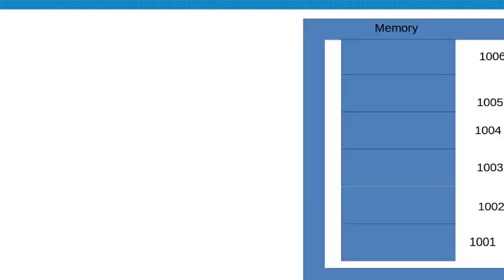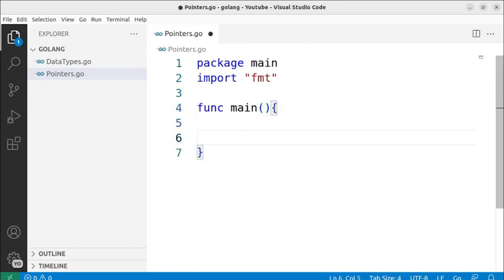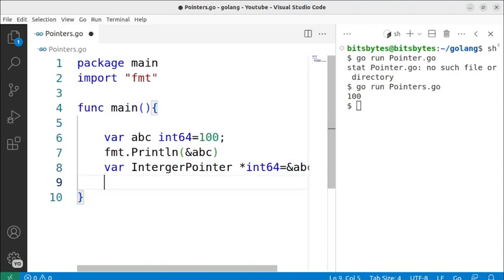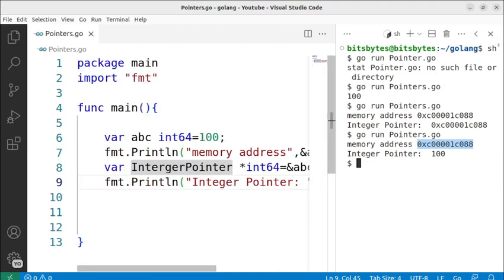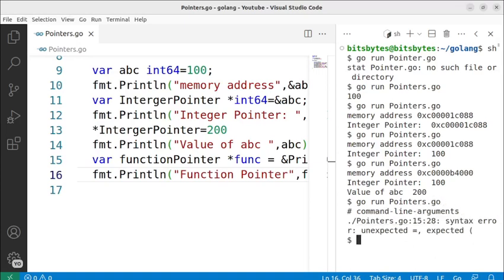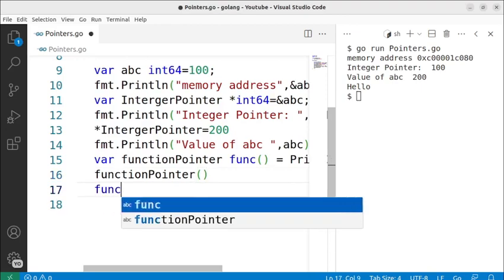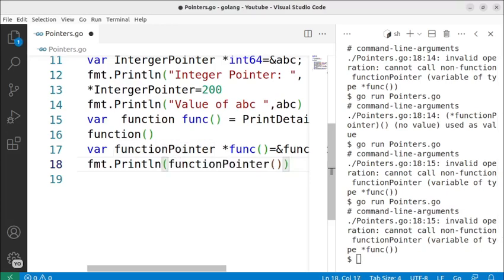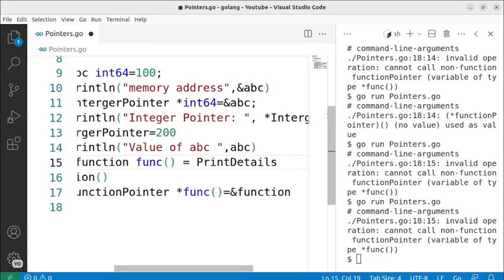Go-lang Pointers: Unleashing the Power of Memory Manipulation By Bits Bytes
Unlock the Power of Pointers in Go: A Beginner's Guide

Ready to supercharge your Go programming skills? Join us in this beginner-friendly video as we explore the fascinating world of pointers in Go-lang.

Pointers are a powerful tool that can enhance the performance and efficiency of your Go programs. In this video, we'll demystify pointers and show you how they work in a simple and easy-to-understand way.

We'll start by explaining what pointers are and how they differ from regular variables. You'll learn how pointers store memory addresses and allow you to directly access and modify values. Understanding pointers is essential for optimizing memory usage and building efficient algorithms.

Next, we'll dive into the practical side of pointers. You'll discover how pointers can help you work with large data structures, share and modify data across functions, and improve performance in certain scenarios. We'll also discuss common pitfalls to avoid when using pointers, such as memory leaks.

Throughout the video, we'll use clear explanations and real-life examples to help you grasp the concepts quickly. By the end, you'll have a solid understanding of pointers and how to use them effectively in your Go programs.

Whether you're a beginner or have some experience with Go, this video will provide valuable insights and practical knowledge. Our goal is to empower you to write more efficient and powerful code using pointers in Go.

Don't miss out on this opportunity to level up your Go programming skills. Join us on this exciting journey of exploring pointers in Go-lang. Hit the play button now and unleash the power of pointers in your Go projects!